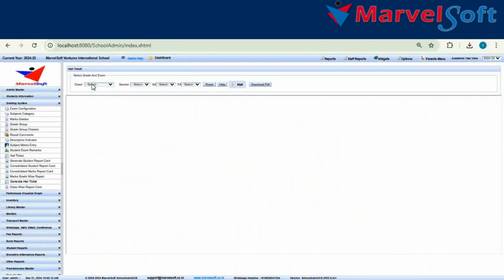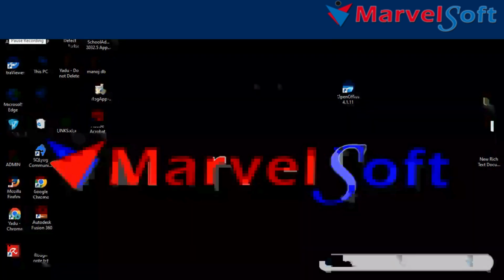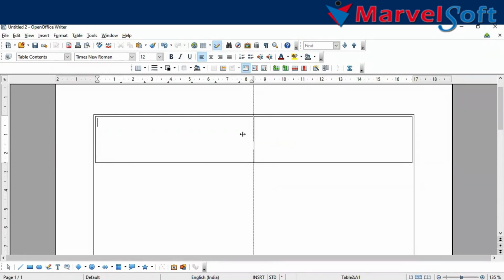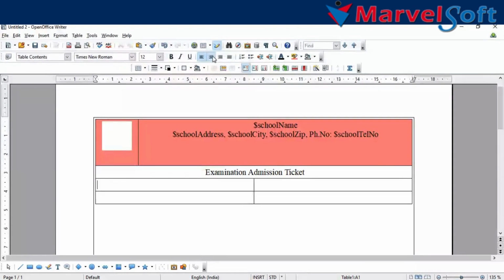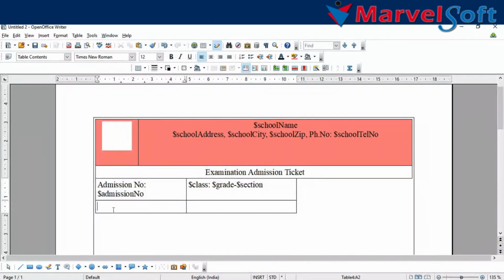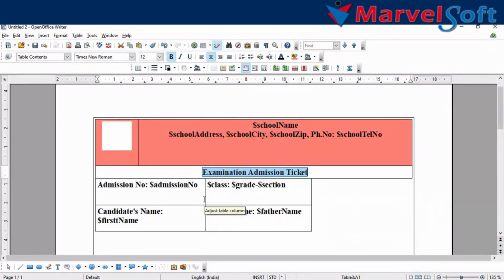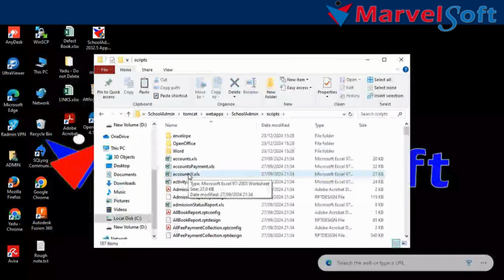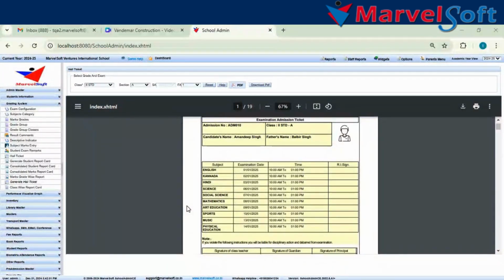🎨 Redesign Exam Hall Ticket in SchoolAdminCE – Customize Reports Easily!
🎓 Redesign Exam Hall Ticket in SchoolAdminCE 📄✏️

In SchoolAdminCE, you can modify, alter, or completely redesign any OpenOffice / XLS reports to match your school's unique needs! In this video, we’ll guide you step by step on how to customize exam hall tickets from scratch. 🎟️✨

✅ Key Features Covered in This Video:
✔️ Editing and redesigning exam hall tickets 📝
✔️ Using OpenOffice & Excel templates 📊
✔️ Customizing reports as per your school’s needs 🏫

📢 MarvelSoft SchoolAdminCE Team